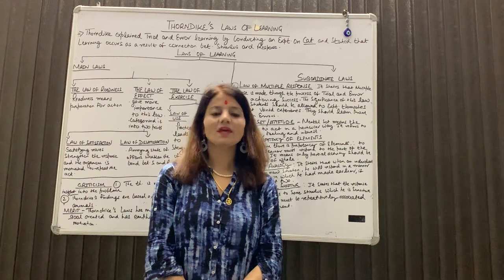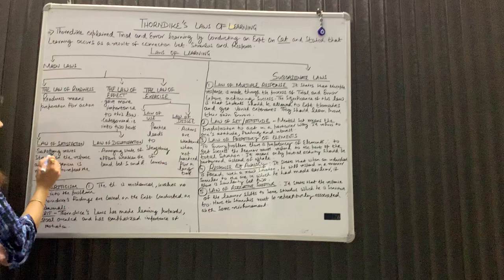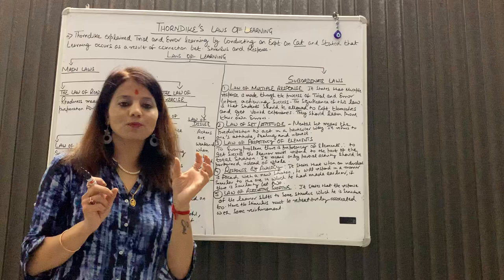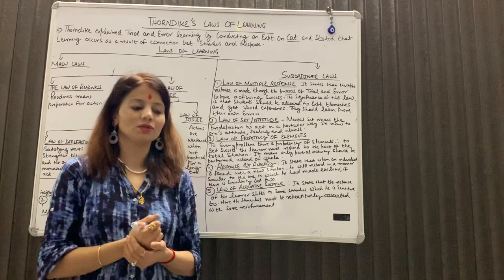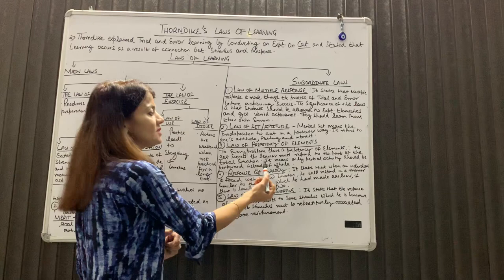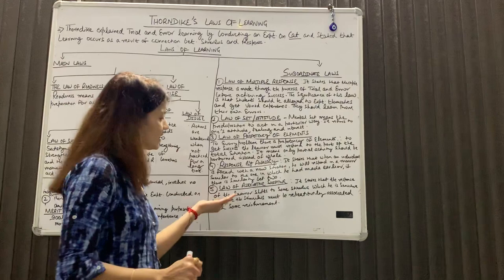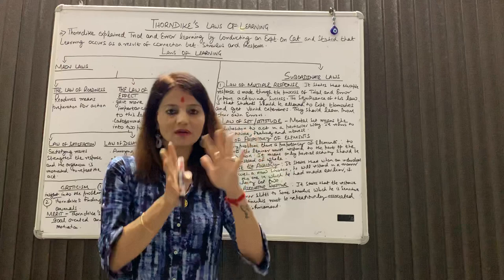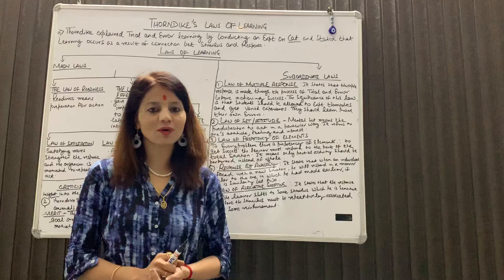Theories of Learning Part 2 (EL Thorndike)